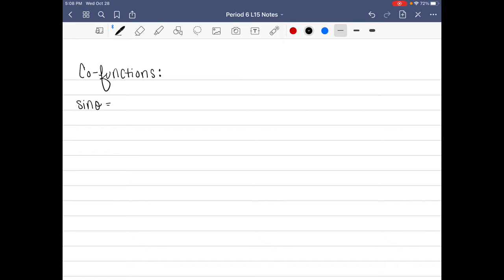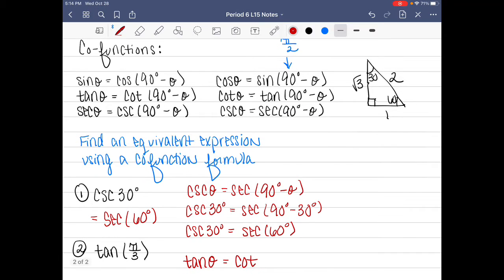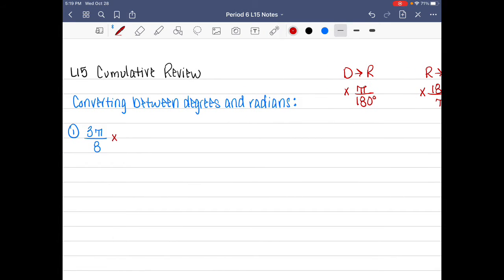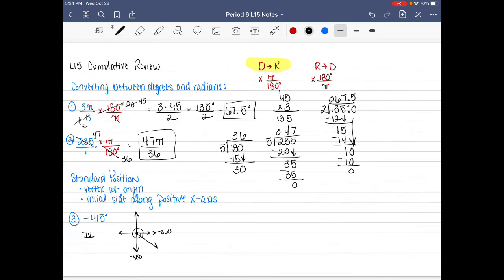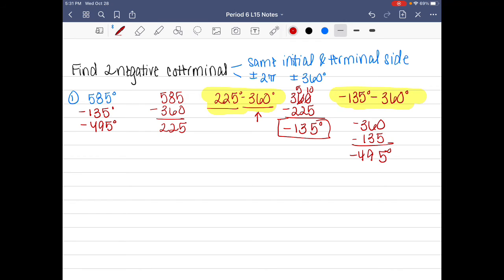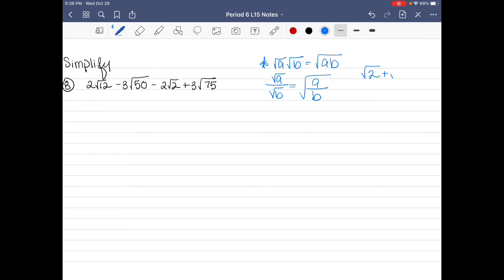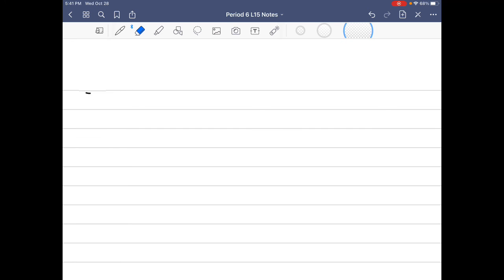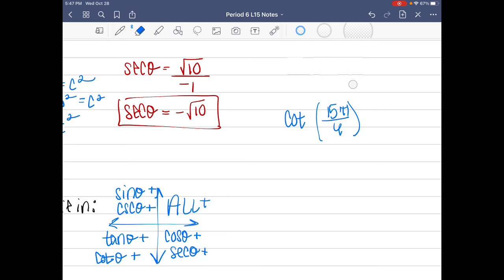Review: Angles & Trig Ratios